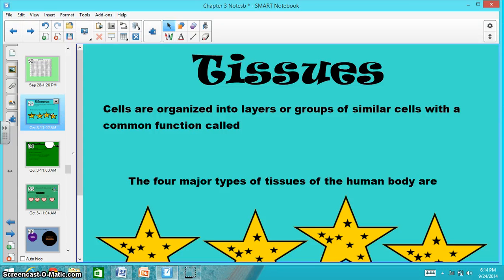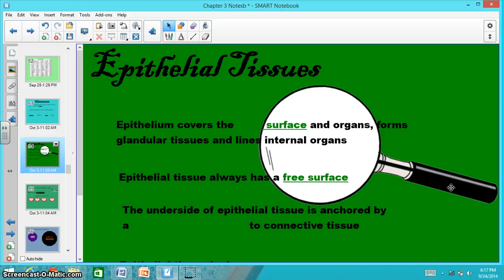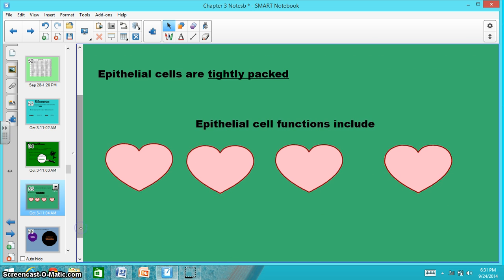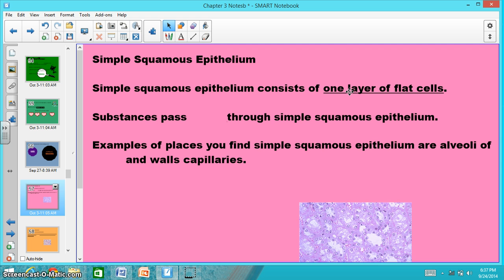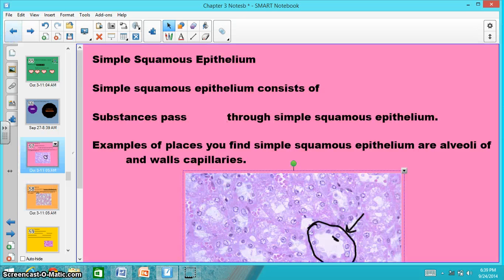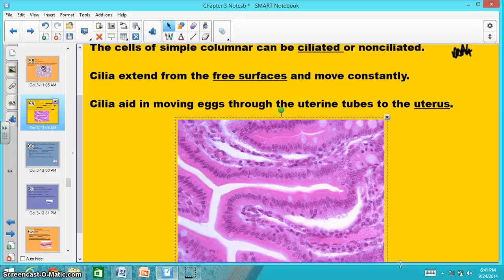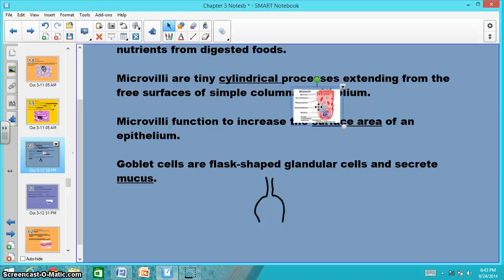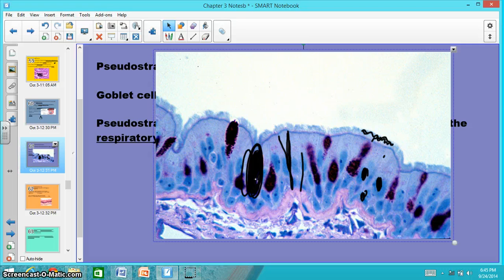Anatomy Tissues Pt 1